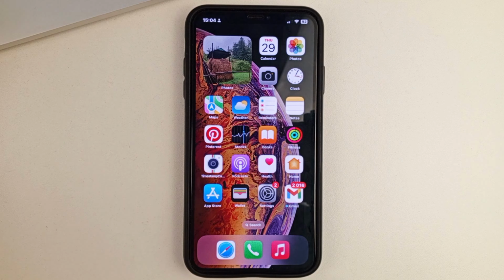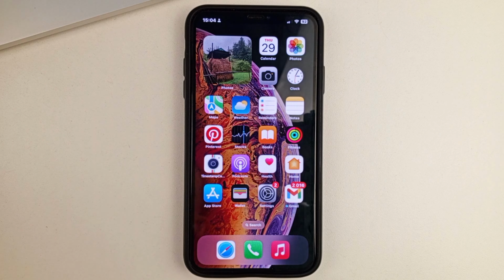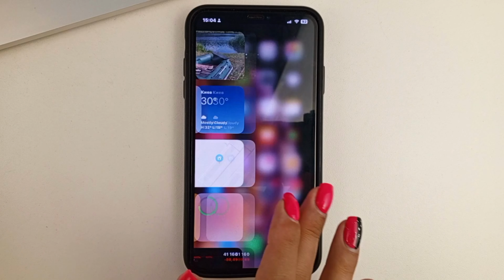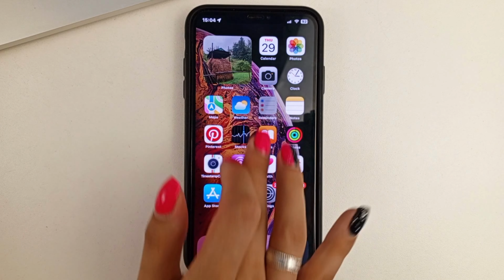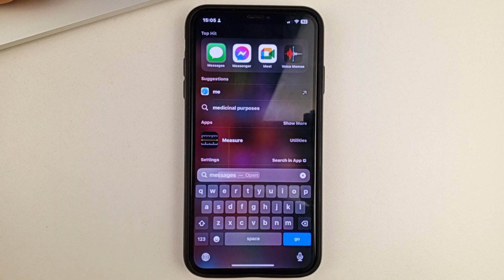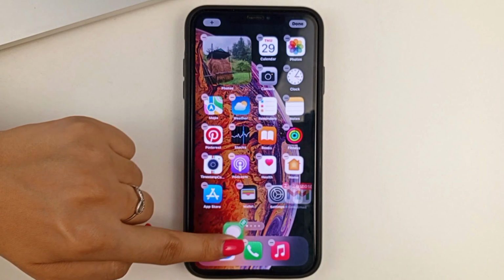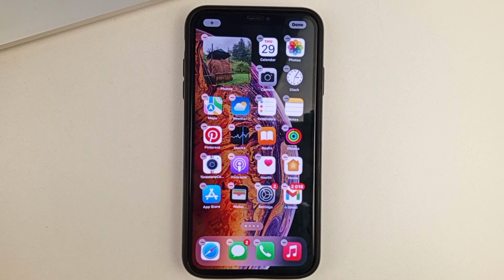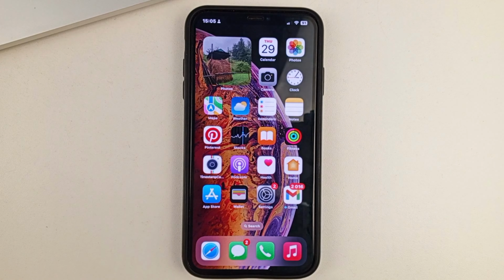How To Restore Message Icon On iPhone - Full Guide